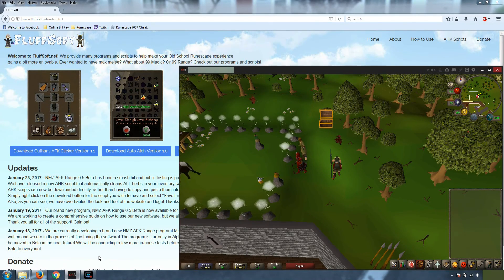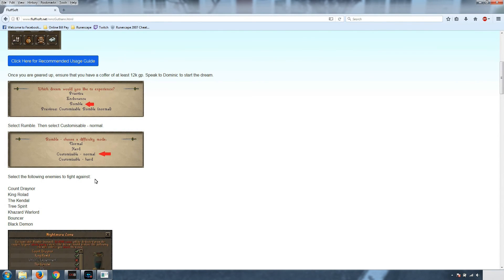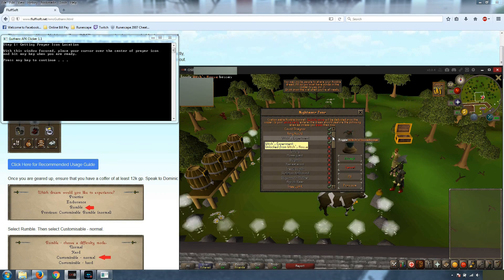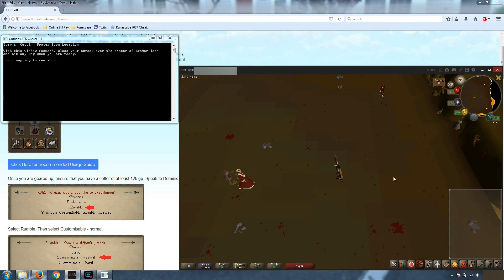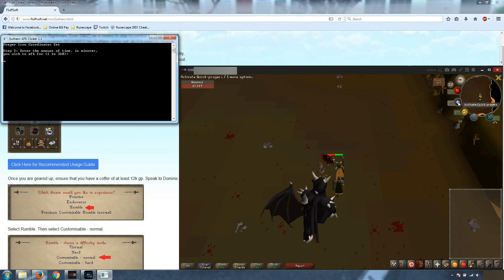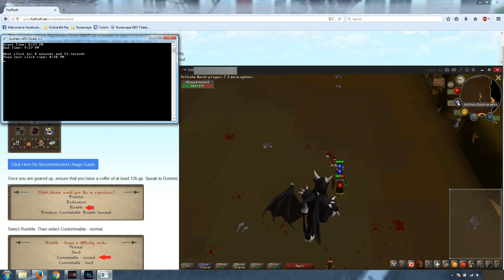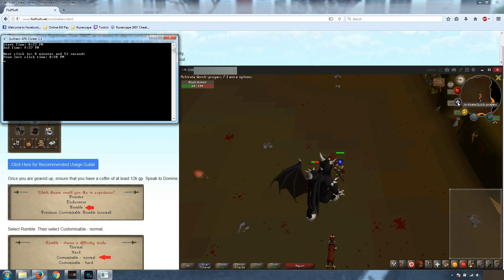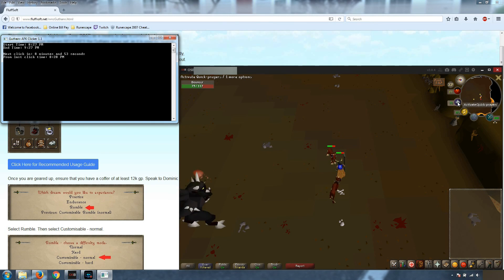FluffSoft - NMZ Guthans AFK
This video shows how to use the NMZ Guthans AFK program